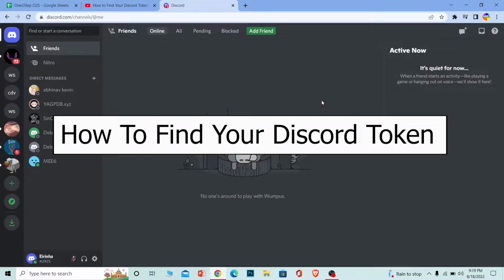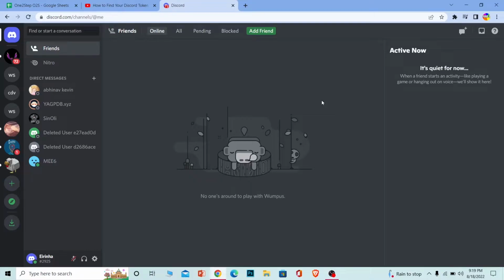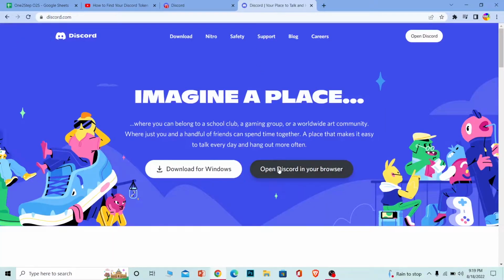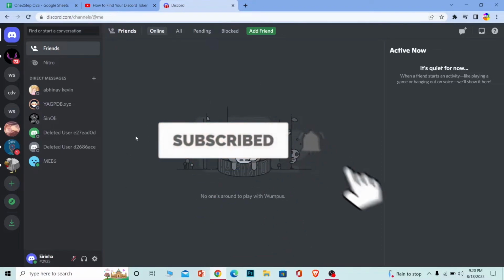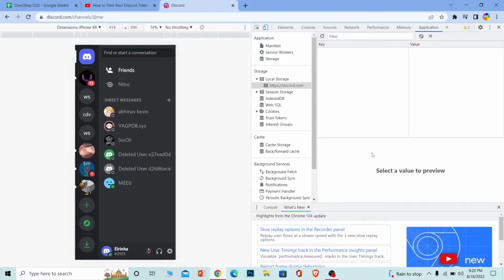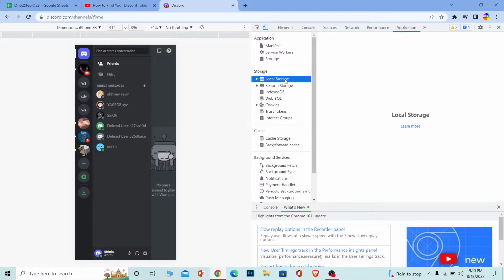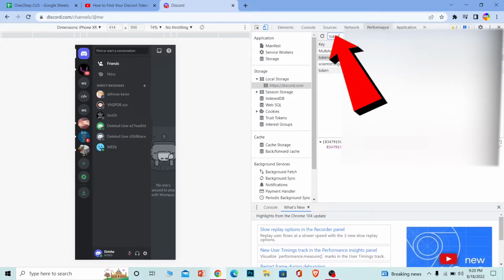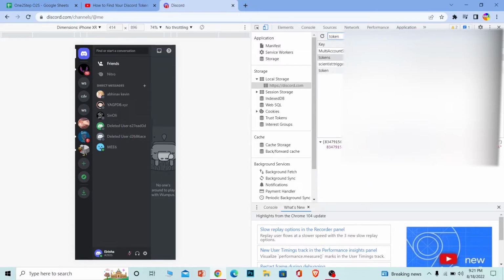How to Find Your Discord Token | Get Discord Token(2022)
This video walks you through the step-by-step process of how to find your discord token. Watch the video till the end and learn the steps in detail. You can only see your discord token on the browser version of discord. Go to discord.com and click on open discord in your browser. Once you search for a token, you can see your token over here.